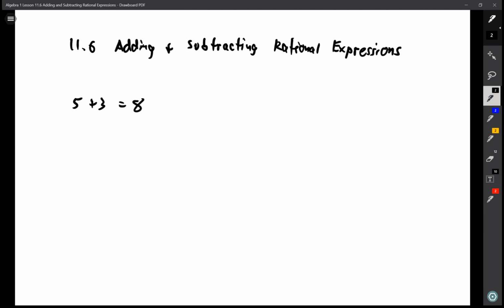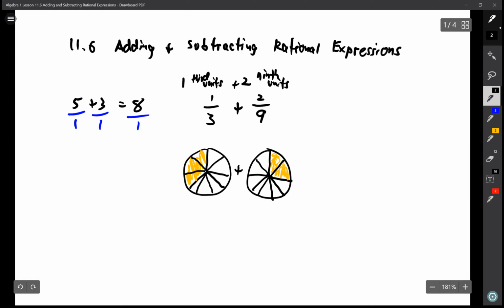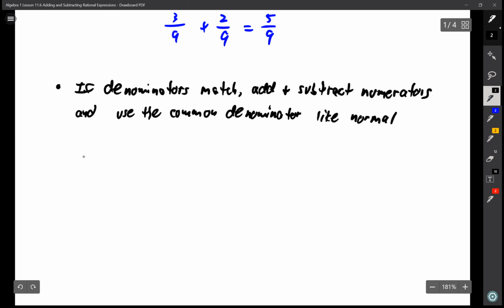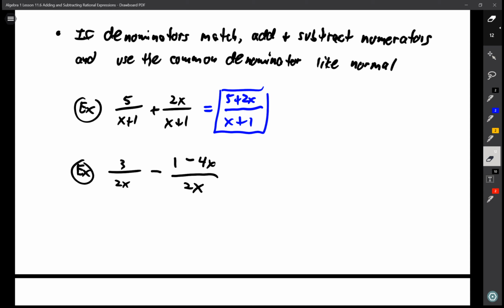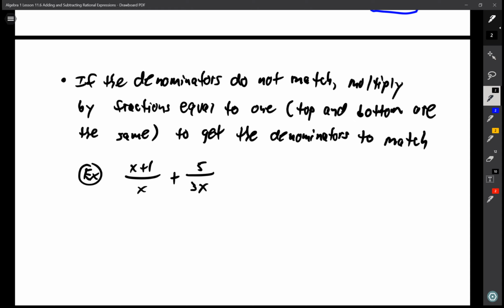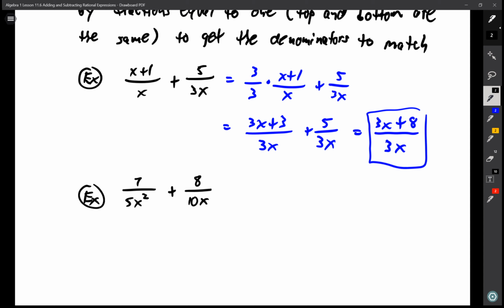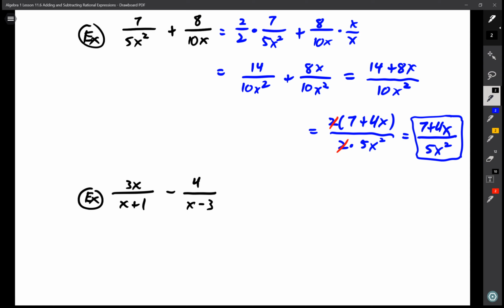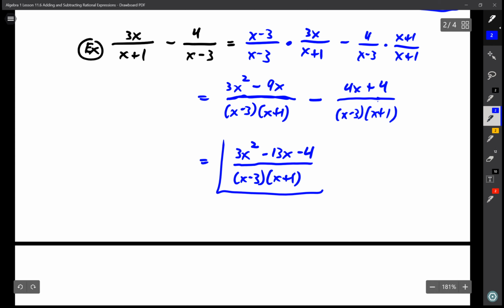Algebra 1 Lesson 11.6: Adding and Subtracting Rational Expressions